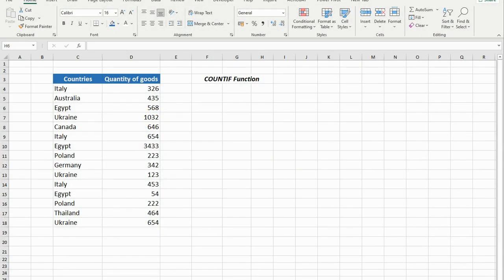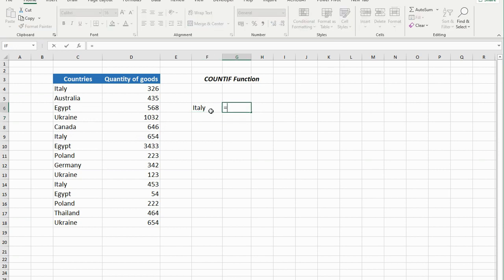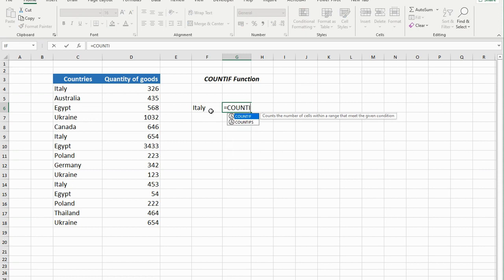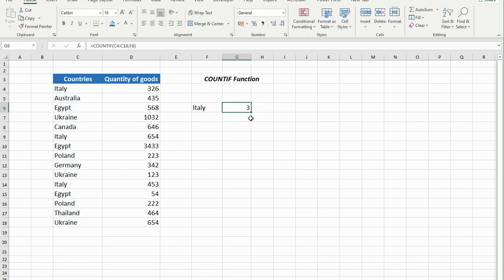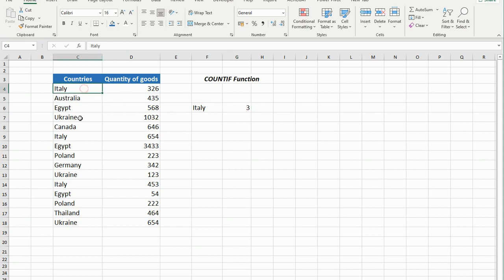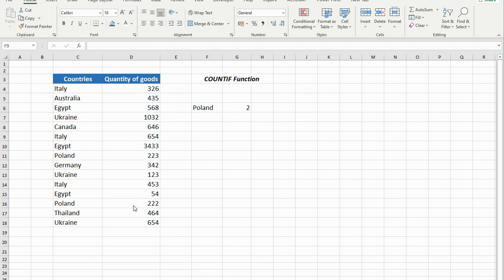Excel formulas | COUNTIF Functions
This video provides a basic introduction into the COUNTIF Function used in excel.  Watch and use in practice!